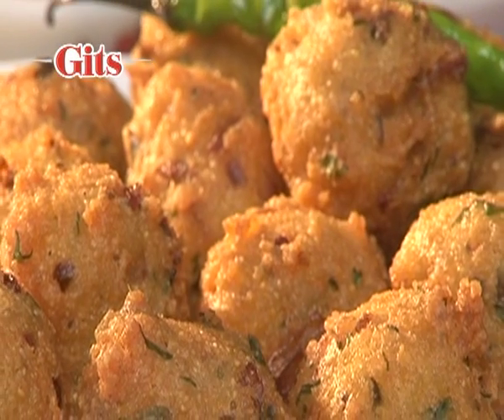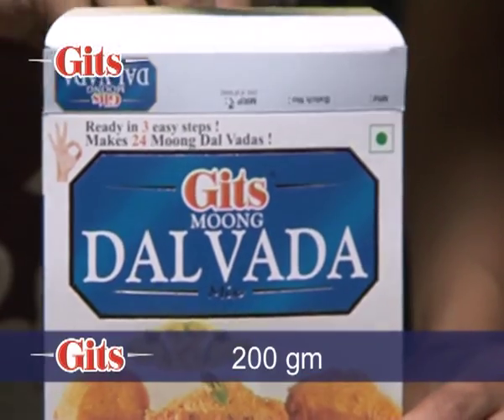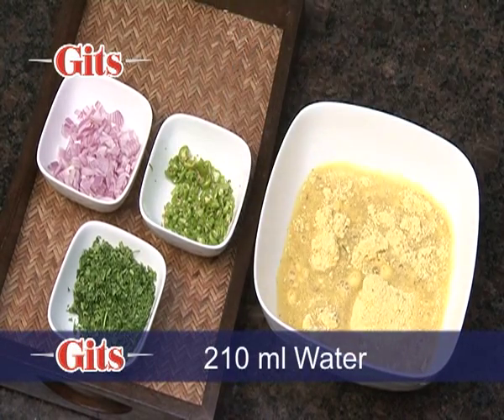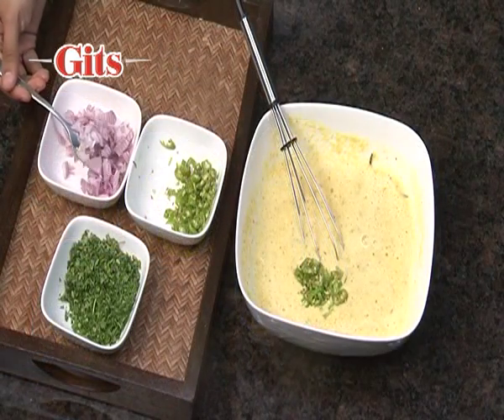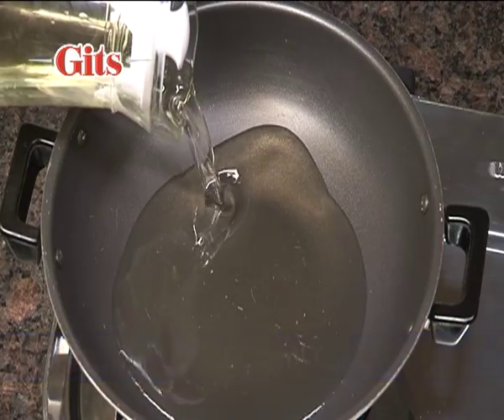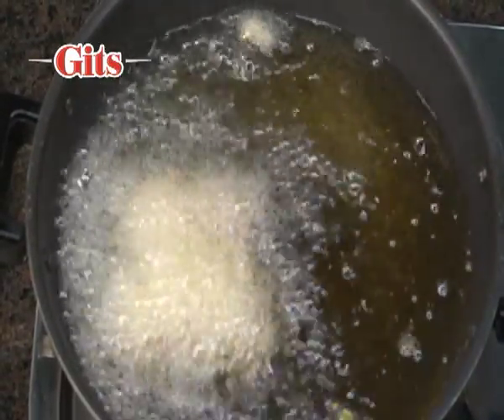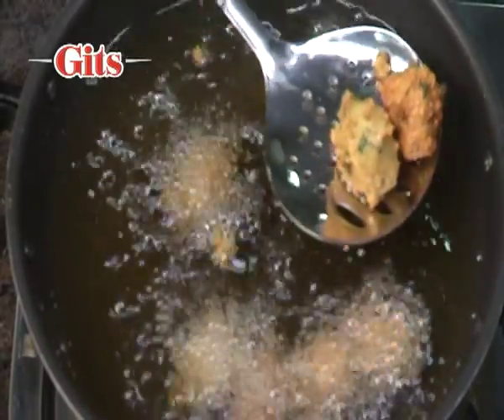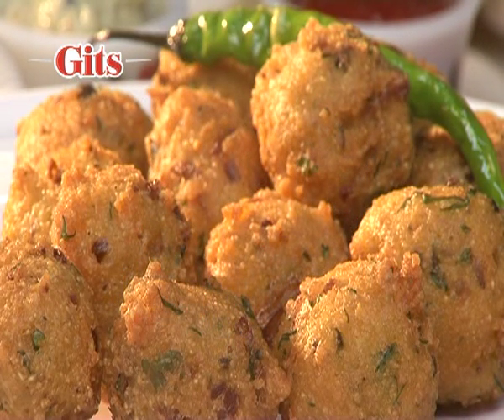How to make Moong Dal Vada - Gits Instant Mixes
No Preservatives | All Natural